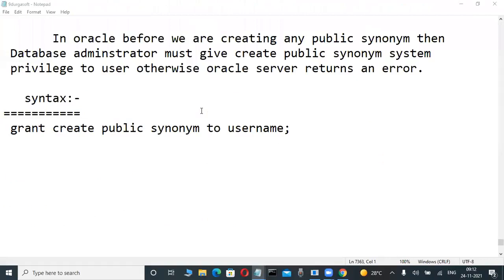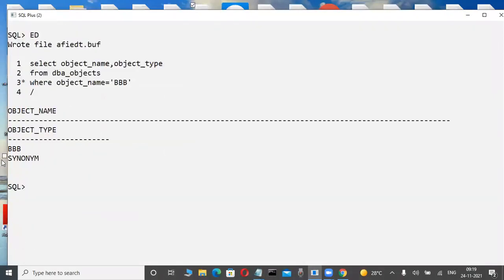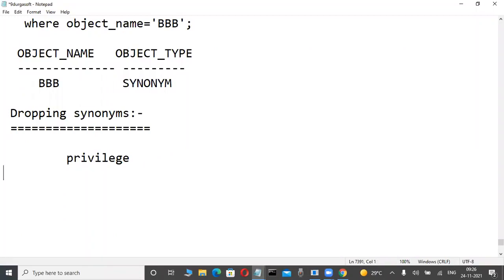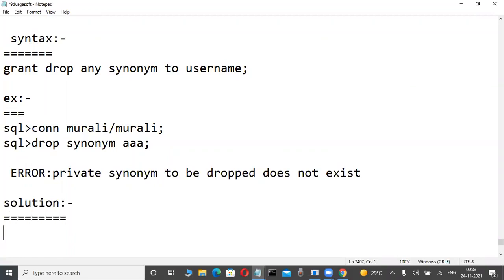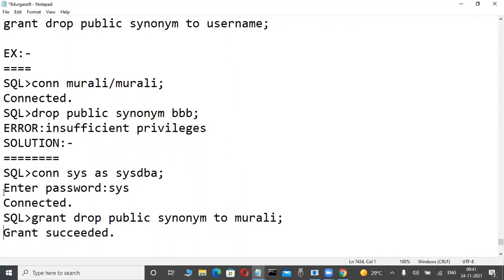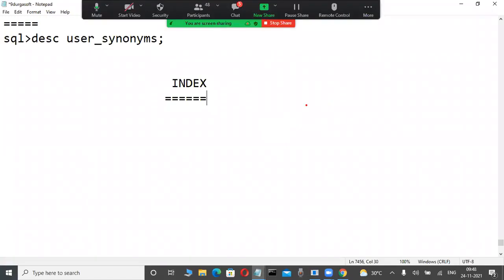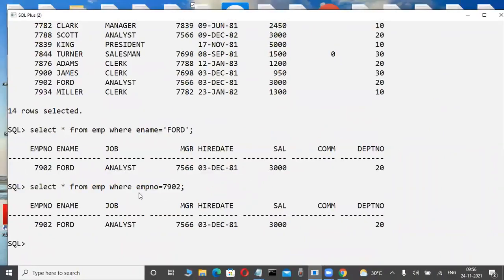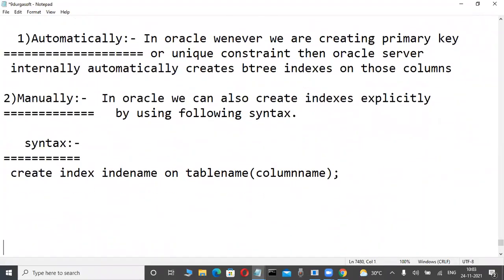Session 95 - DBMS Architecture @SalesforceCPQLatest | Oracle